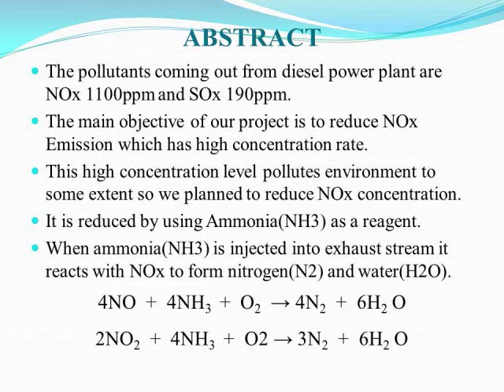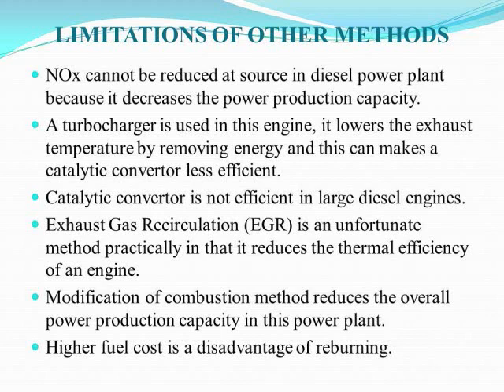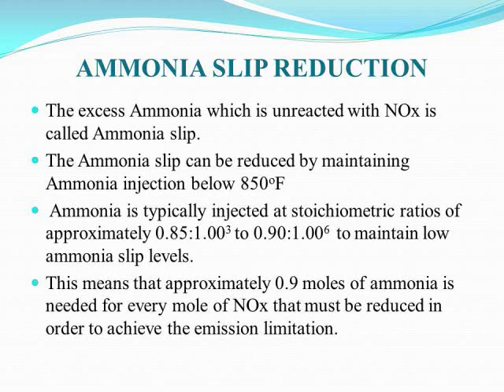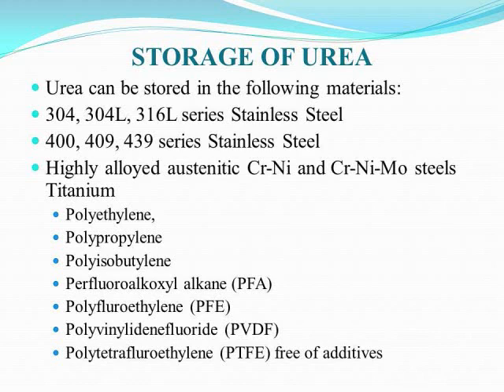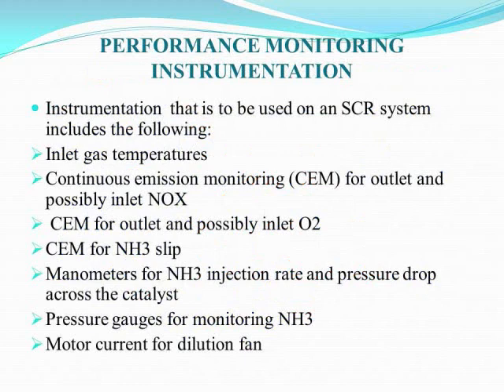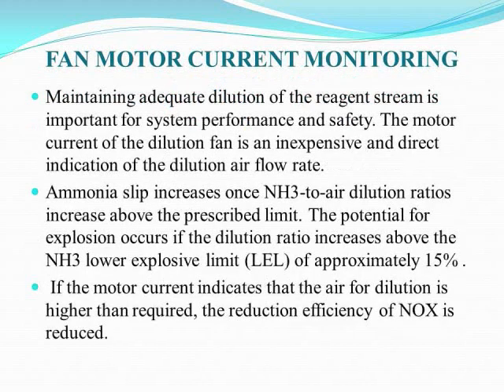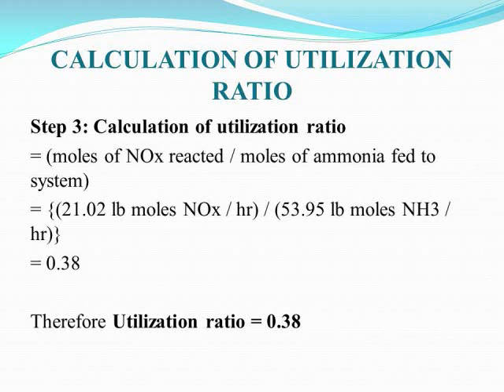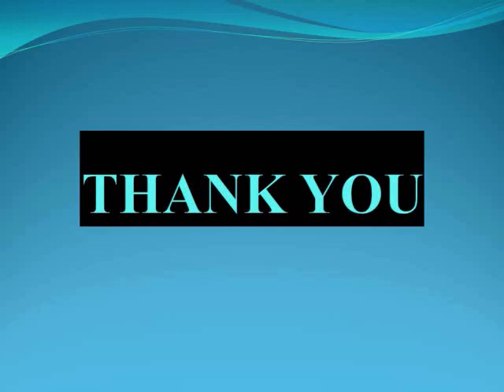Emission control of diesel power plant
The main aim of the project is Emission control of diesel power plant.It deals with EGR and SCR techniques.